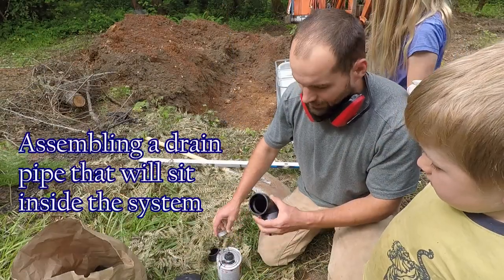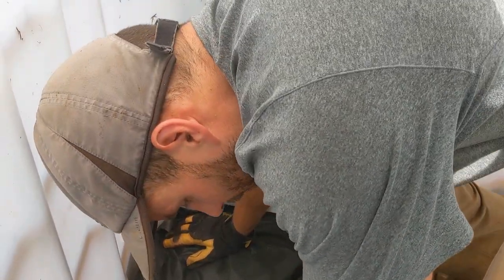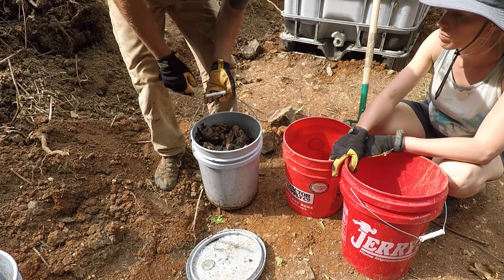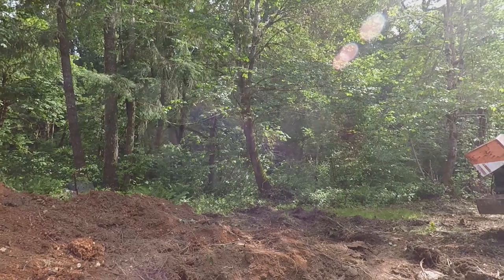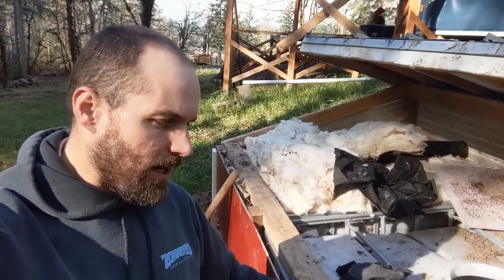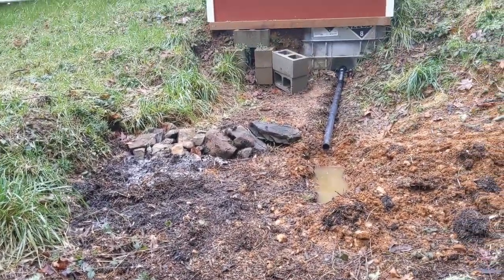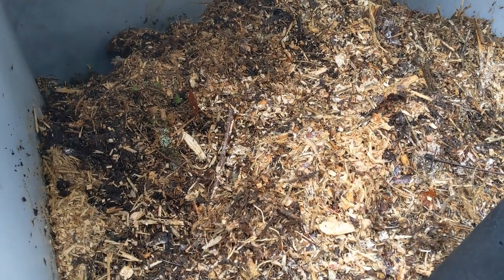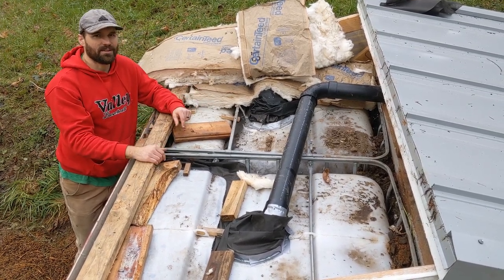Installing and Using a Worm Composting Toilet System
In June 2020, shortly after building our yurt, we installed a worm composting toilet system, also called a vermicomposting toilet system, to receive the waste from our yurt bathroom.  This video follows the process from the initial installation to updates and changes made over the course of 20 months using the system.